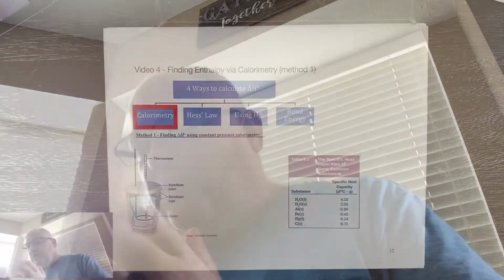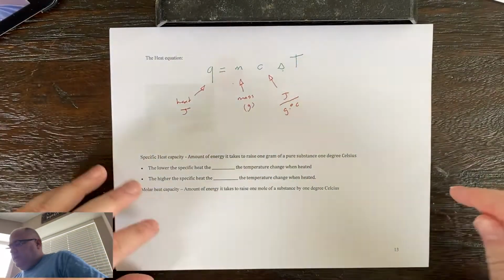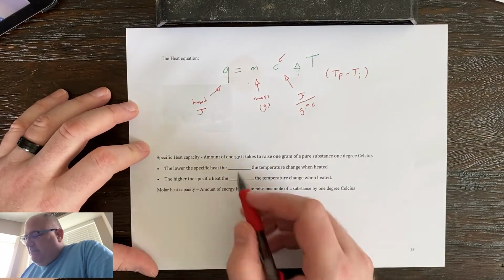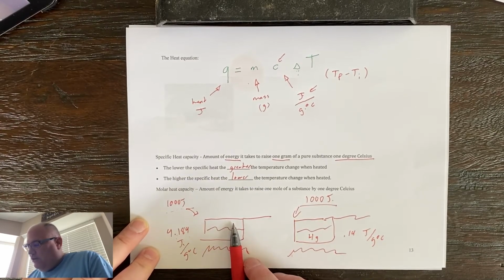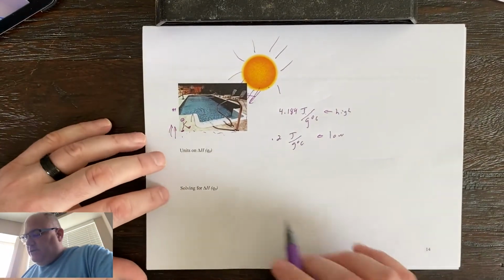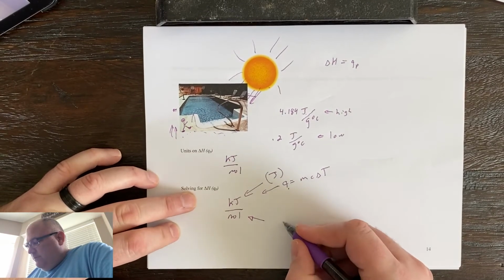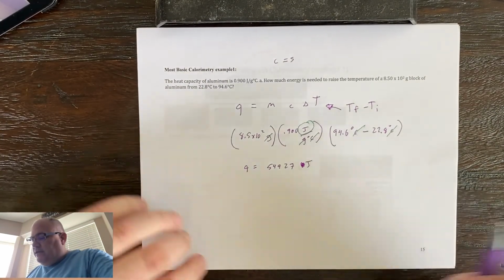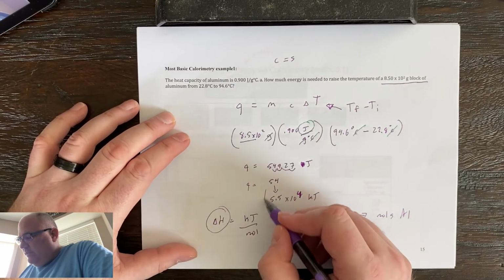Thermochemistry video 4 Calorimetry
What is calorimetry and how do we use it to calculate heat and enthalpy changes